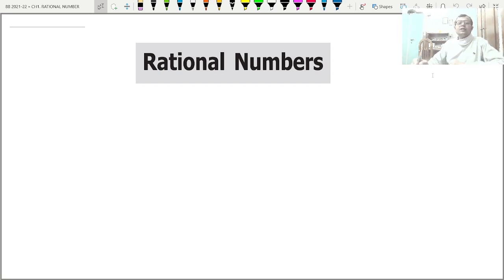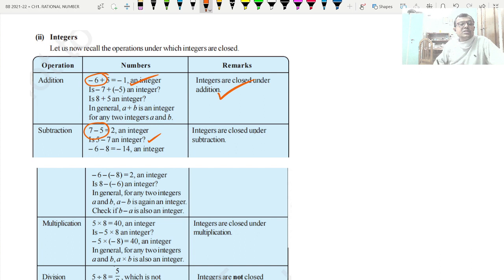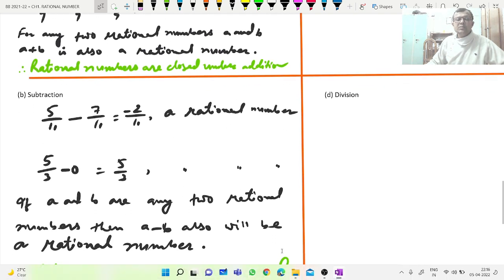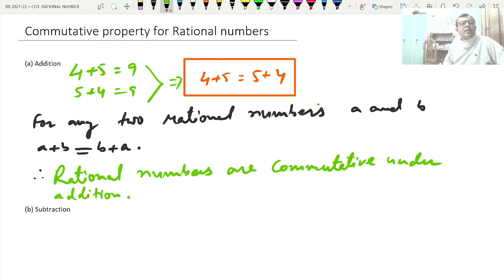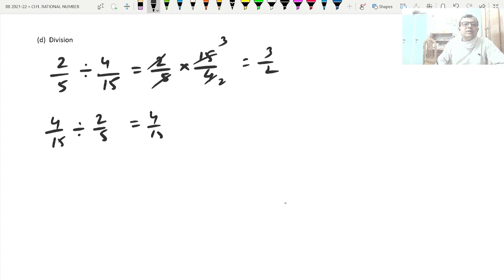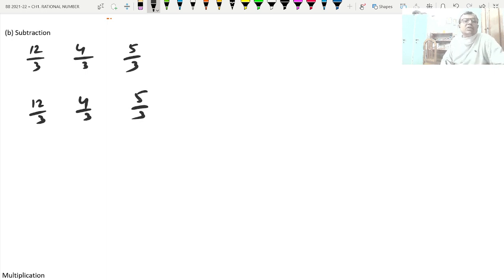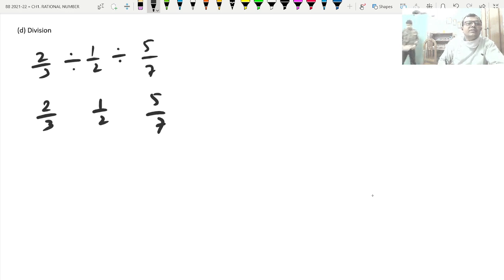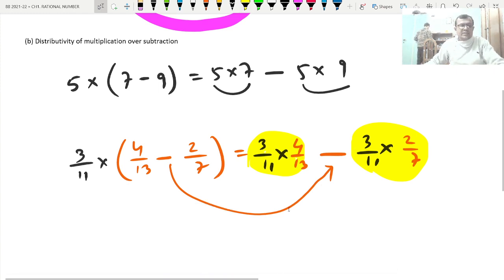cl8 L1 Rational Numbers